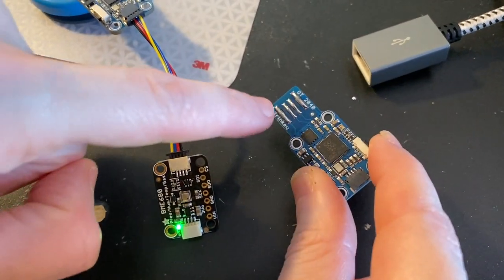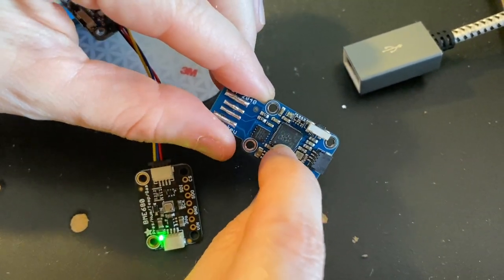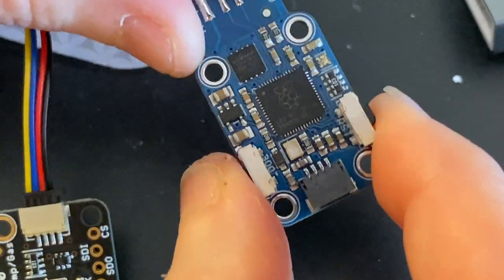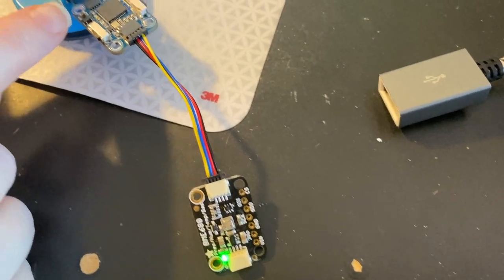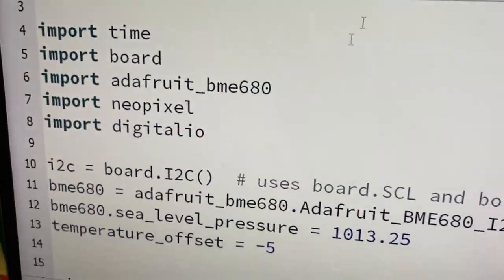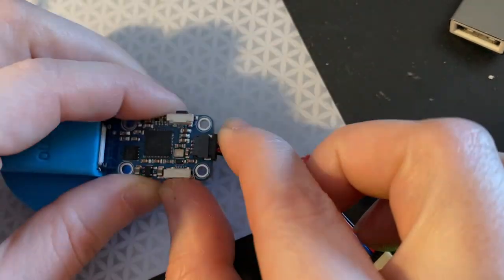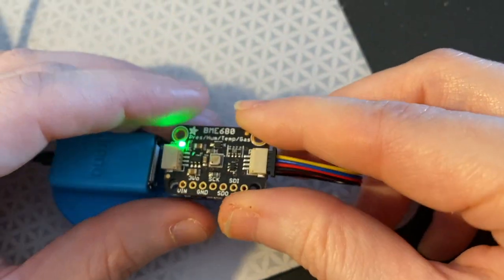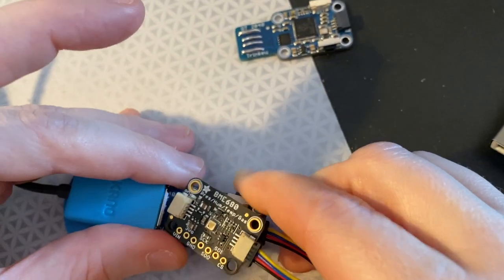Trinkey RP2040 with QT connector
We've wanted to have something that plugs into a USB A port and provides a QT port for a while. But since we want it to support any and all QT boards, we need more RAM and storage than the SAMD21 can provide. We probably cannot buy any SAMD51's for like a year - but RP2040 is a good option! Lots of RAM and we stuck an 8MB flash on there. The idea is you can attach a QT sensor or whatever on top with some nylon standoffs, maybe it will even auto-detect which sensors are plugged in! We made the boot button a user-button too, thanks to a lil diode friend.